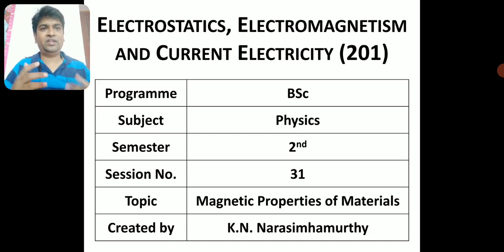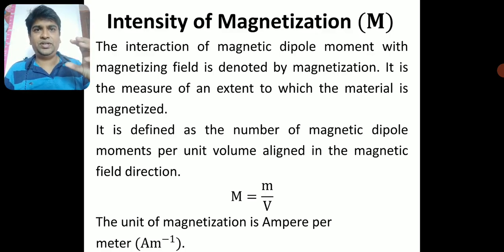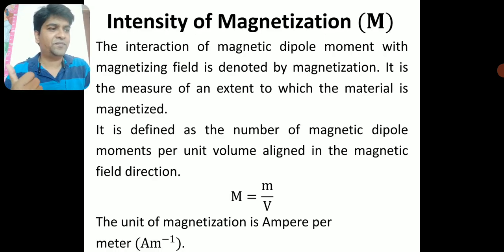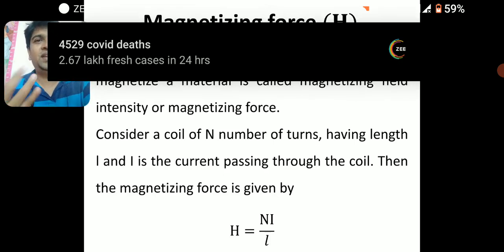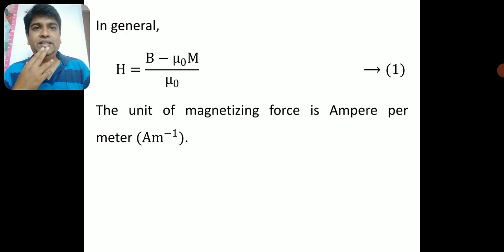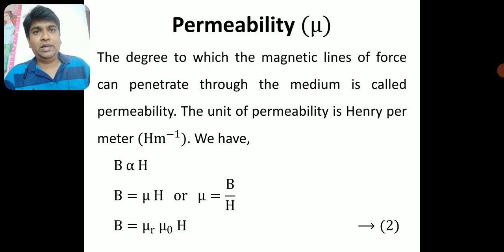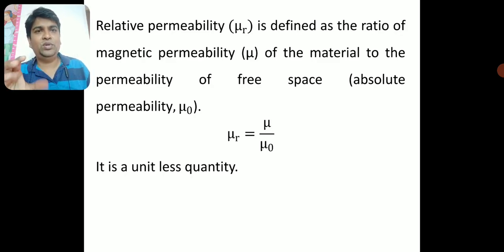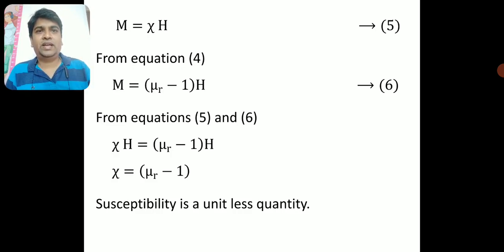ll Sem Session-31